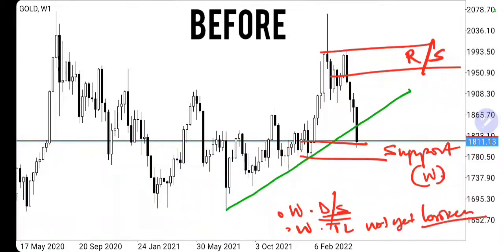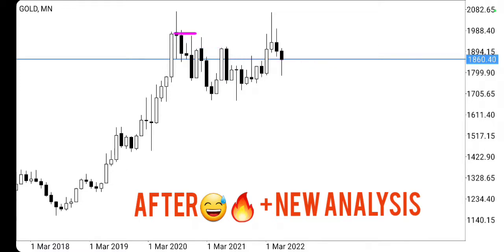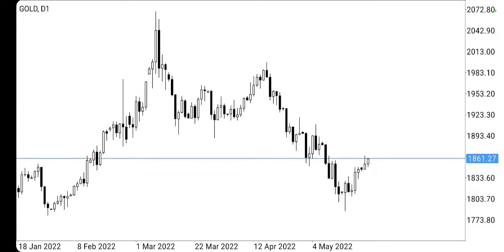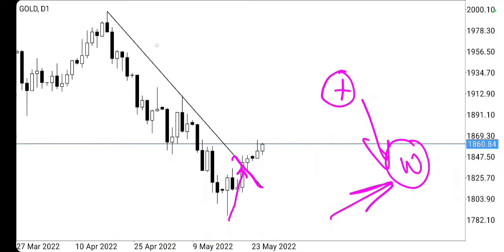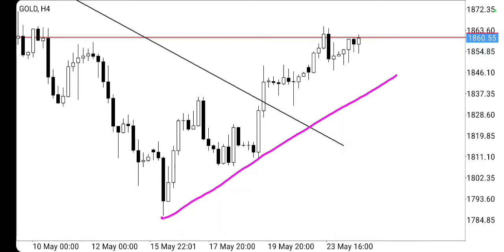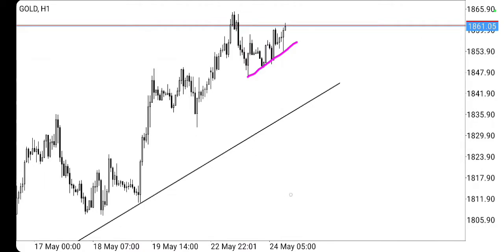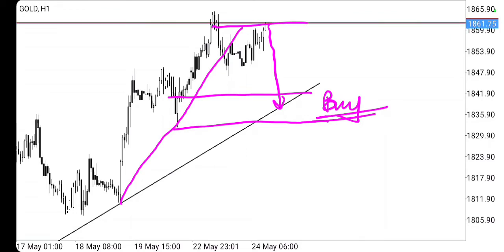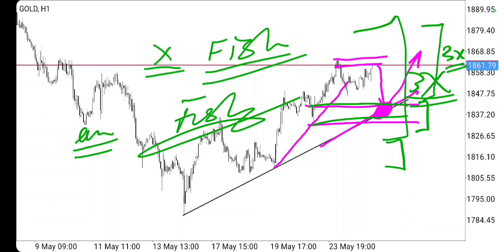How To Master Gold Top-down Analysis. 🔥🔥